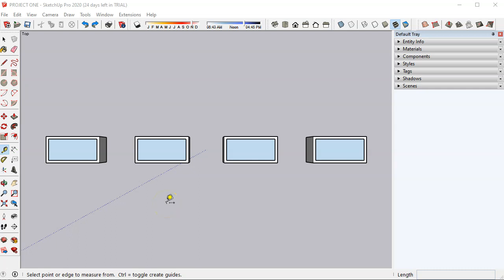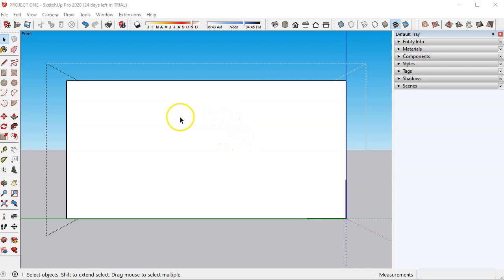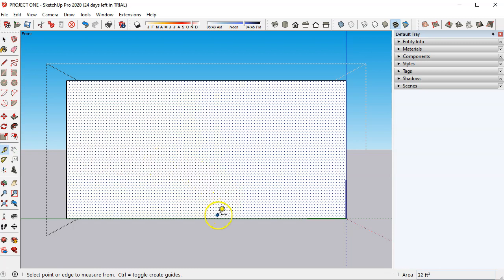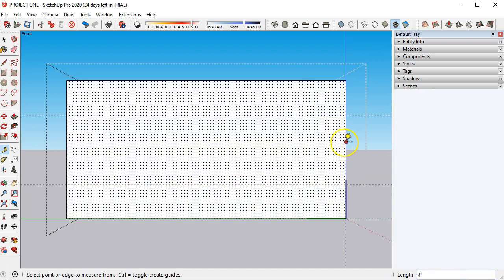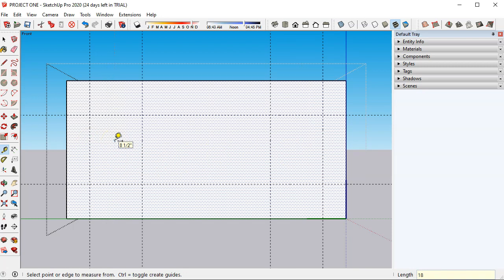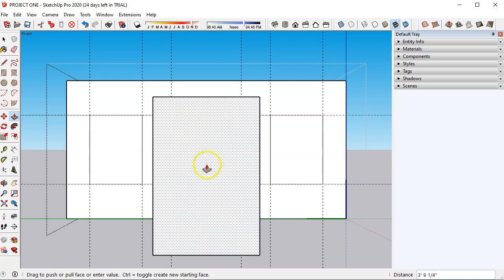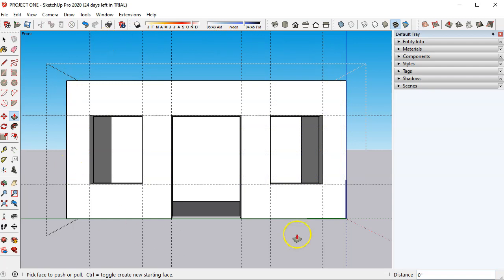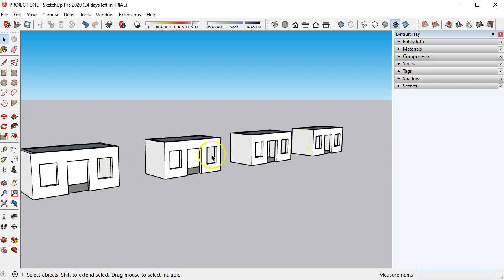WINDOW / DOOR OPENINGS